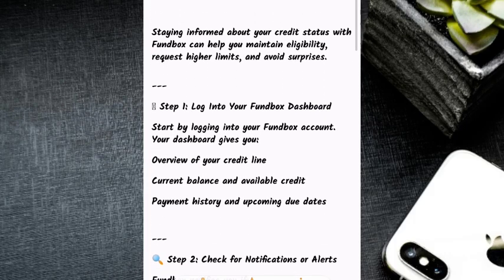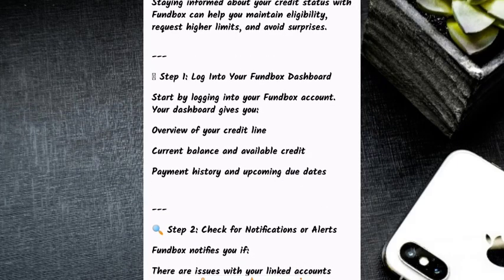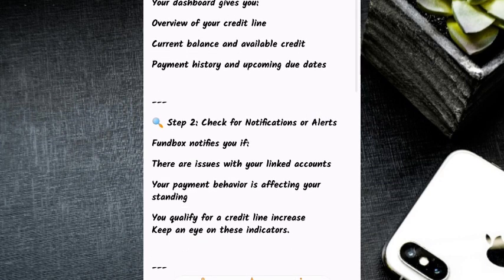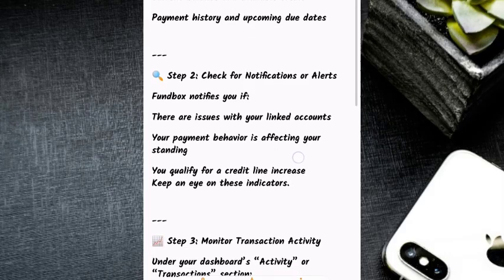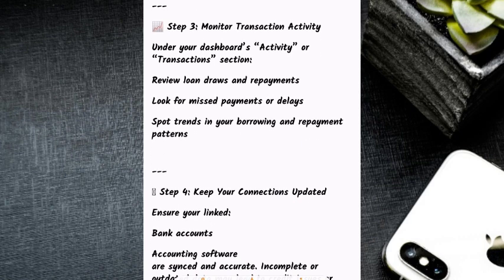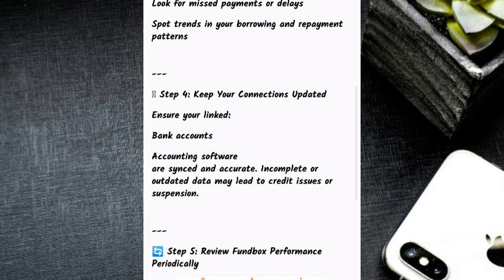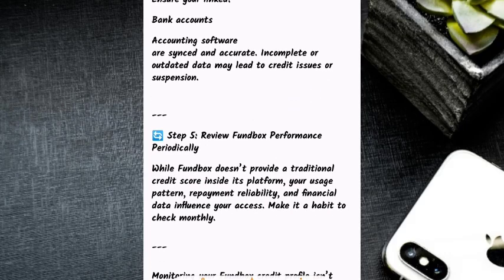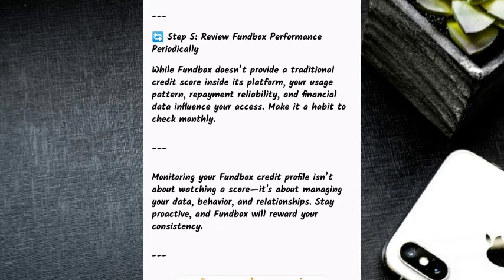HOW TO MONITOR YOUR FUNDBOX CREDIT PROFILE (STEP-BY-STEP GUIDE)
In This Video, you will learn about Fundbox.
Want to keep track of your Fundbox credit profile? In this video, I’ll show you exactly how to monitor your Fundbox credit score, repayment history, and financial health—step by step! Whether you're a small business owner or freelancer, staying on top of your Fundbox profile helps you secure better funding opportunities. Don’t miss these pro tips!